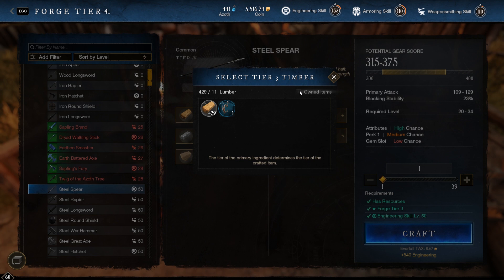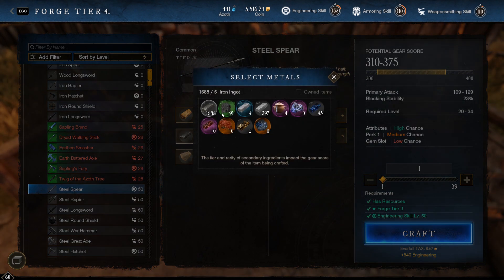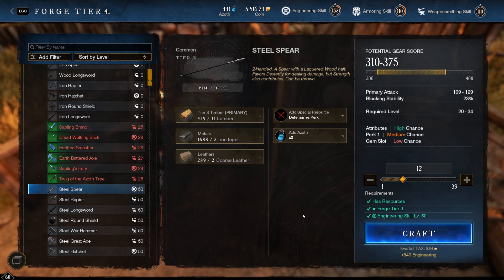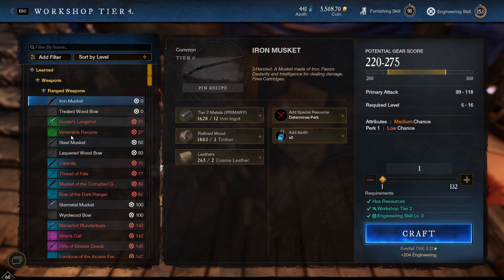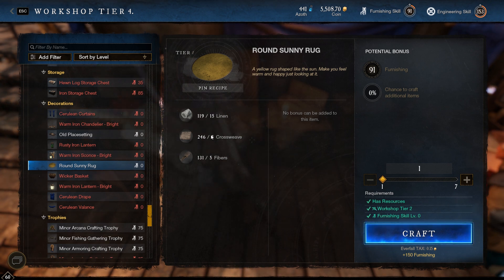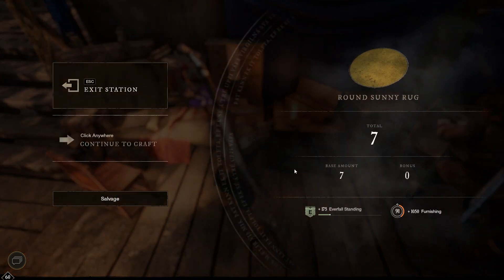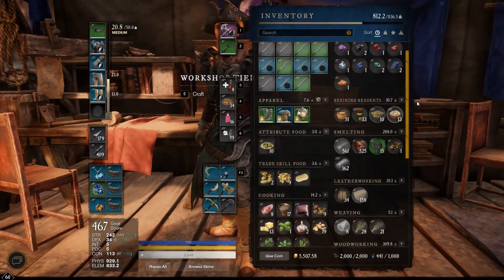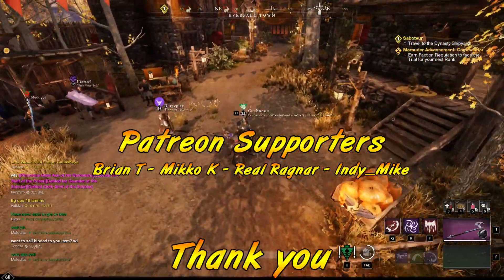Cheap Items to Level Furnishing and Engineering New World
These items could very well help you level up your engineering and furnishing in New World!